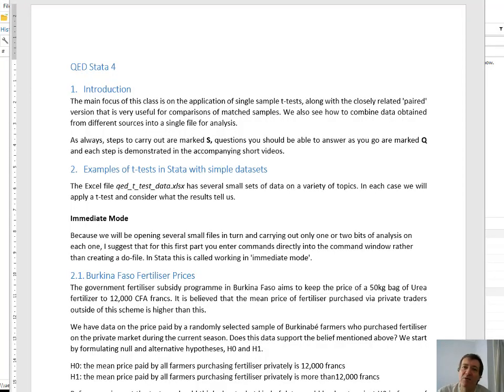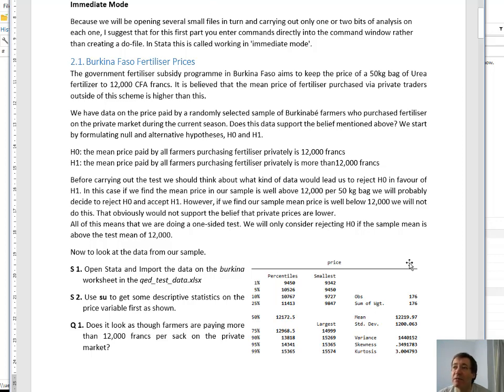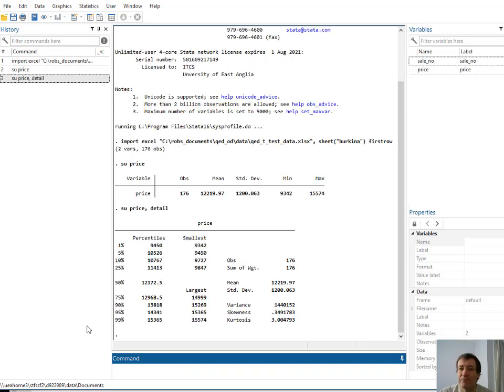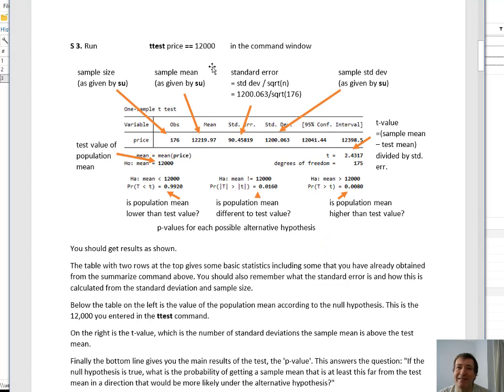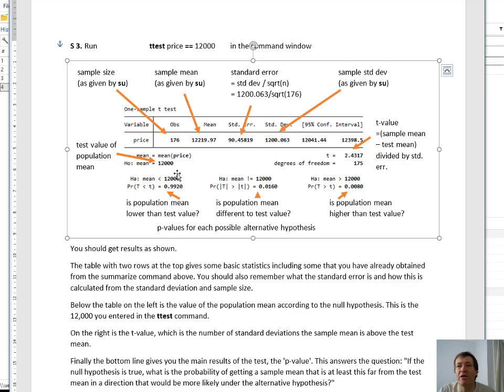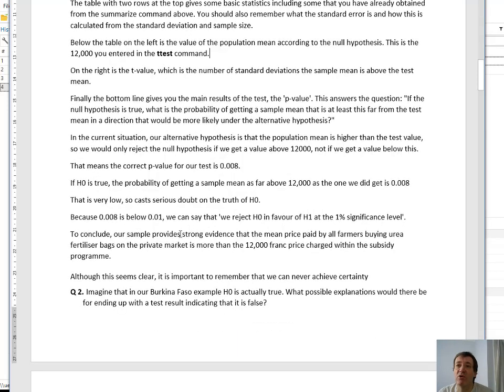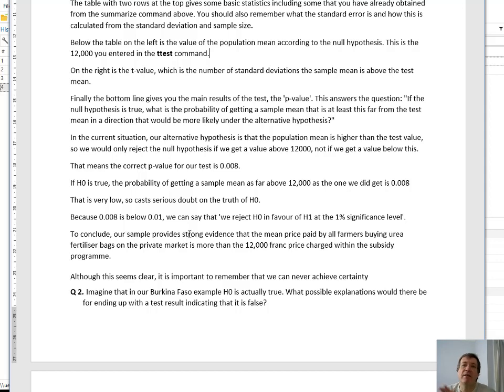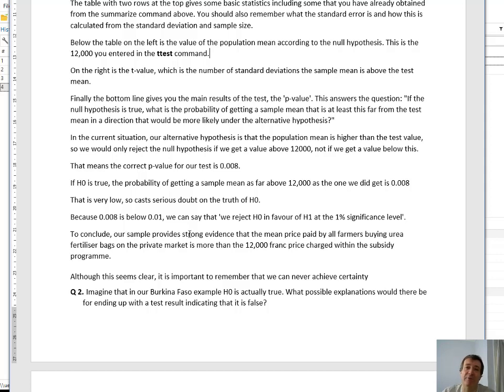qed stata 4 part S1 Q2